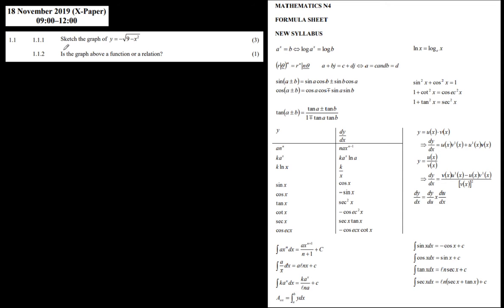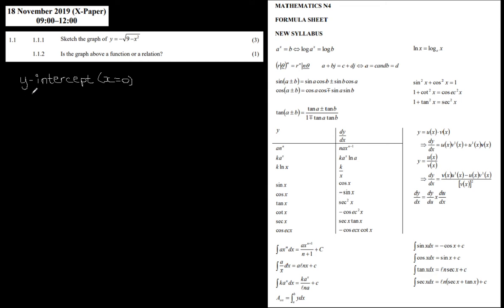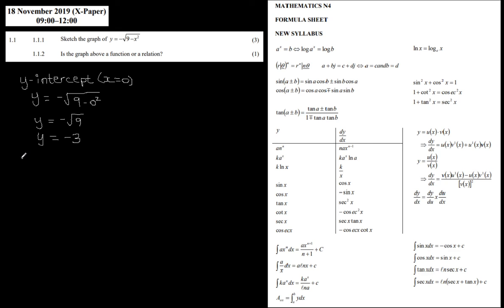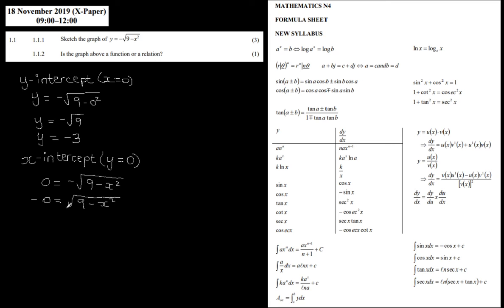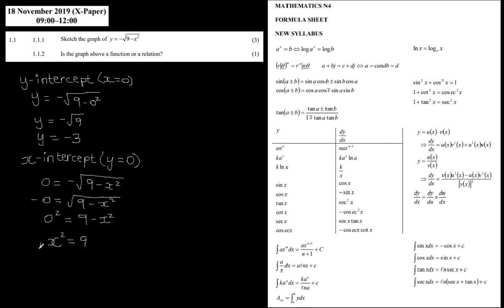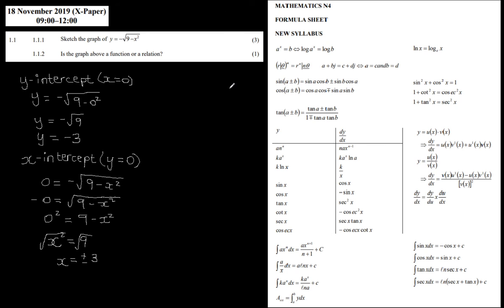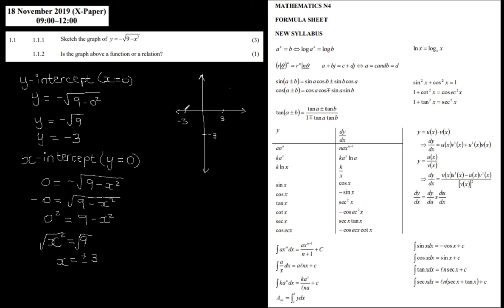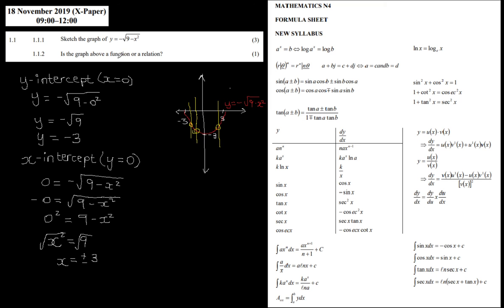2019 Nov Q1.1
N4 Mathematics
2019 November Question Paper

Constructive Criticism / Advise is welcome.

EXPERT PROJECTS & TRAINING SOLUTIONS
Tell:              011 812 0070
Address:      37 on 8th Street, Springs, Gauteng, 1559, South Africa

CREATOR:
Anna-Mart de Lange

EDITOR:
Anna-Mart de Lange